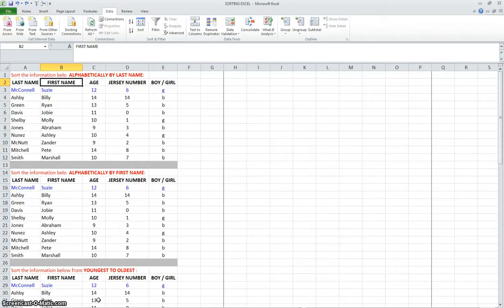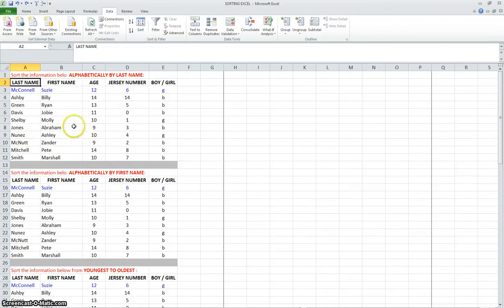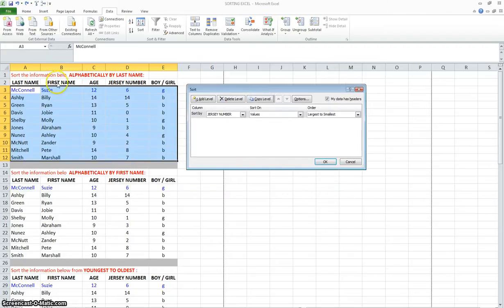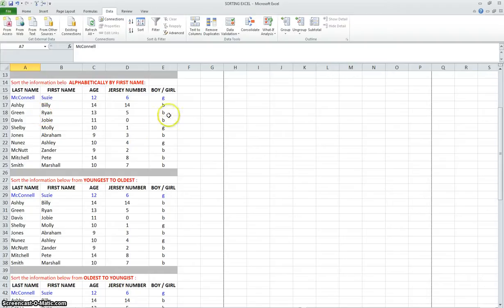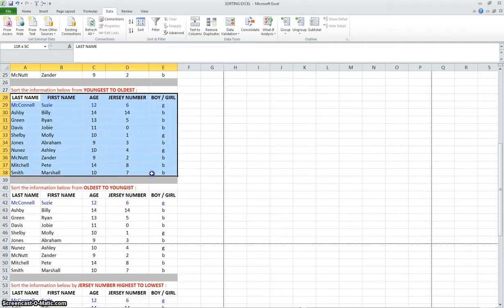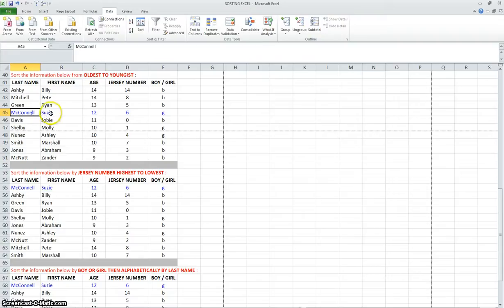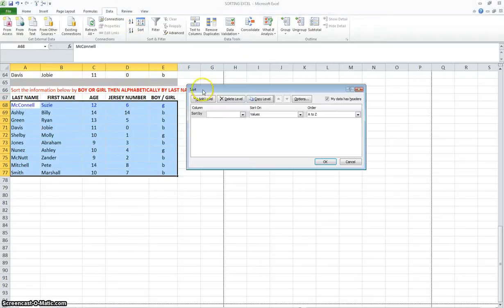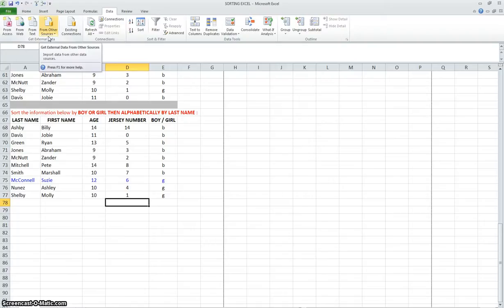8 EXCEL SORT